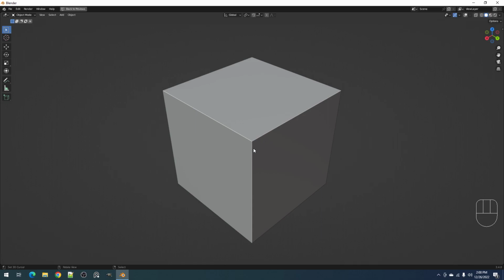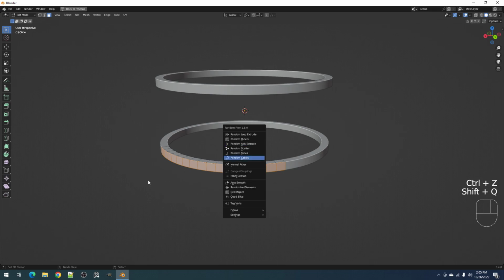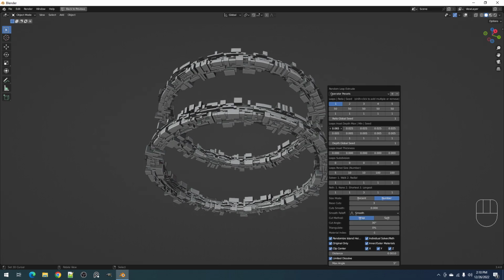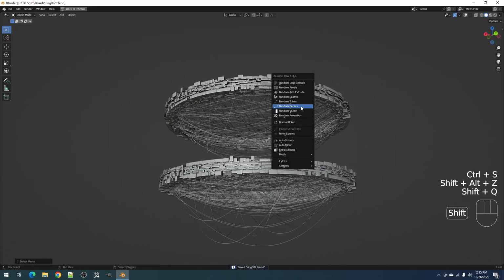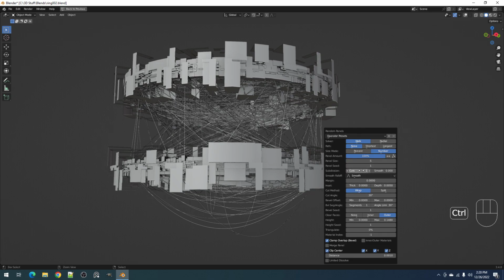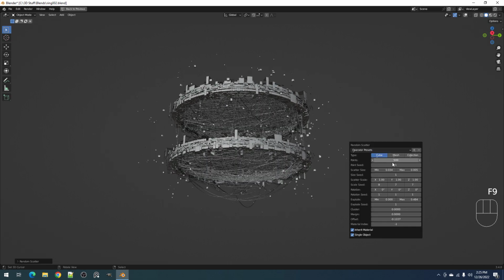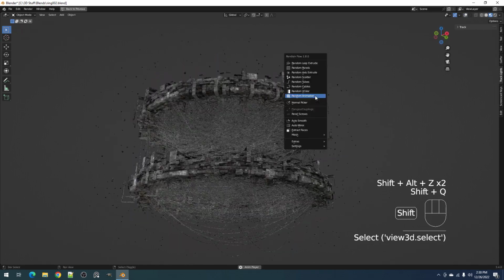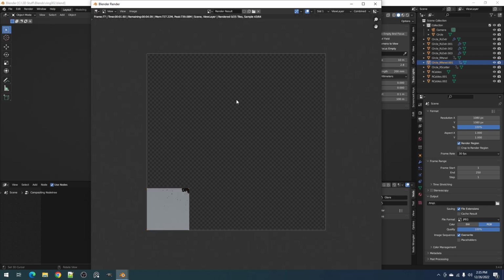Creative Flow Demo 04: Wired City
In this video, I'm going to model the Wired City using the Creative Bundle add-ons.